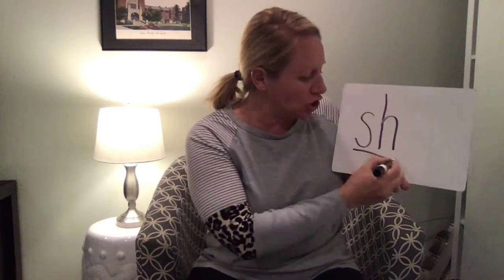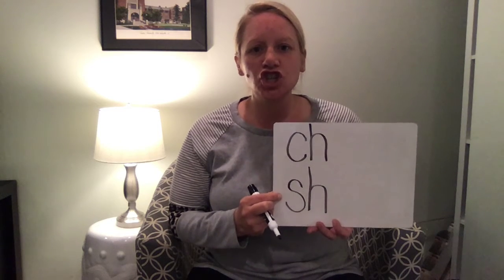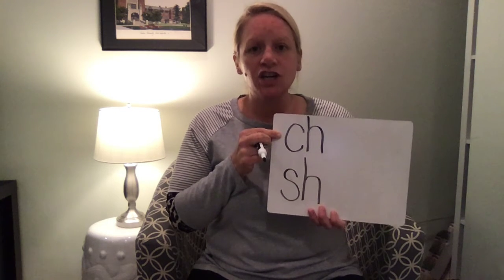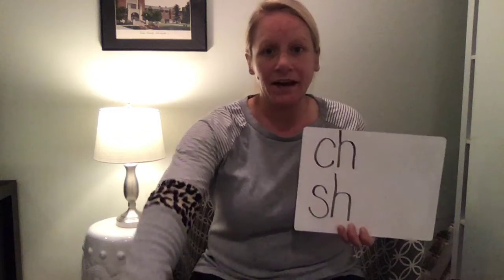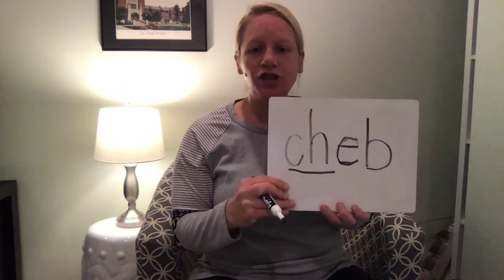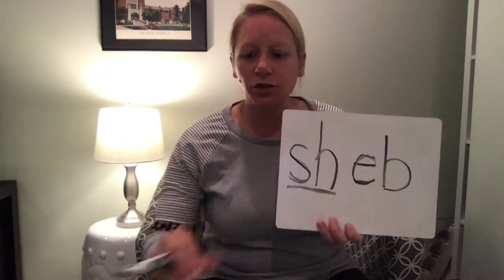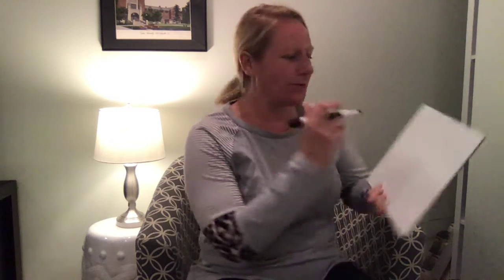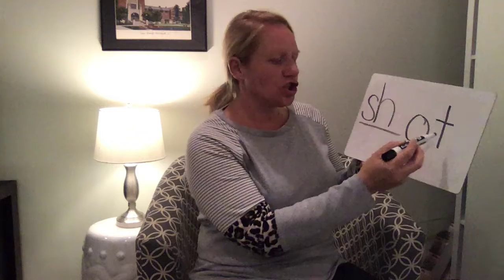Word Chain Digraph Study: ch vs sh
Word Chain Digraph Study: ch vs. sh with Mrs. Zabst